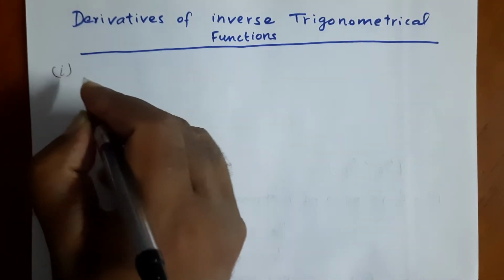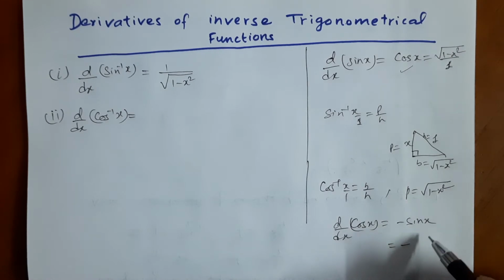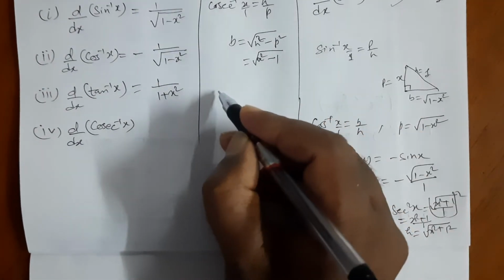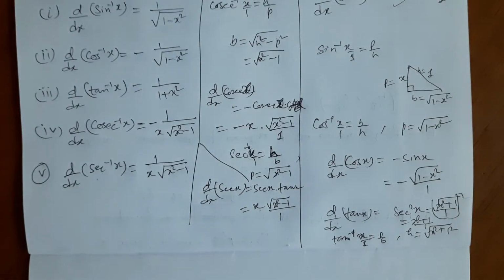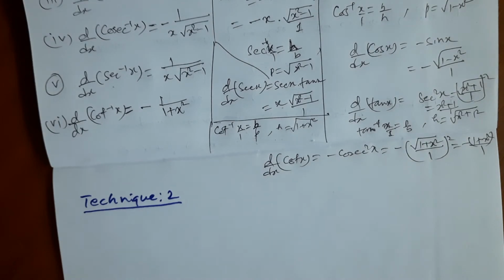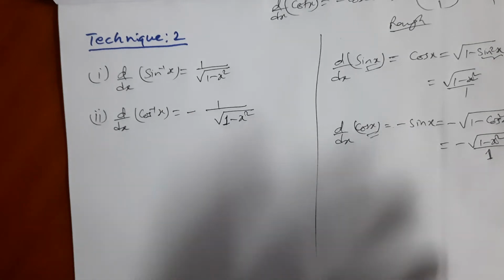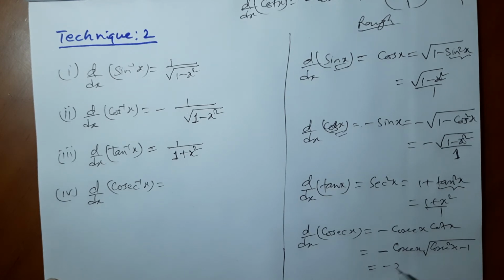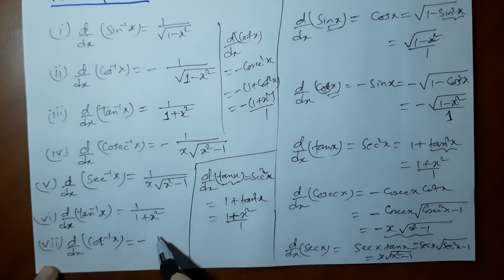How to remember formulae of invese trigonometric functions/Class 12/BE entrance/Experience Maths